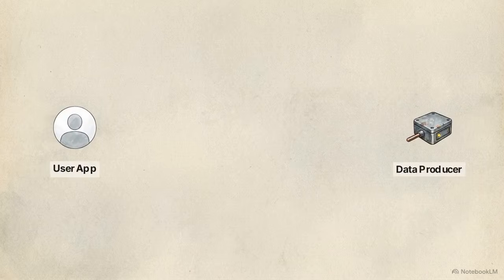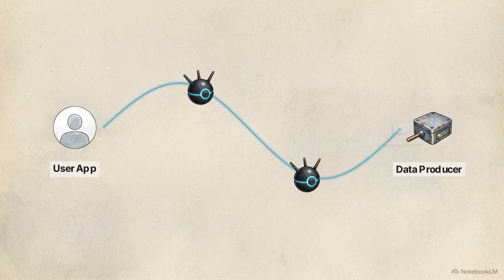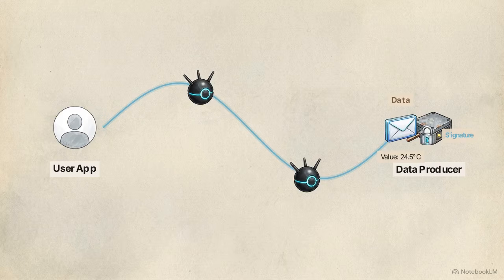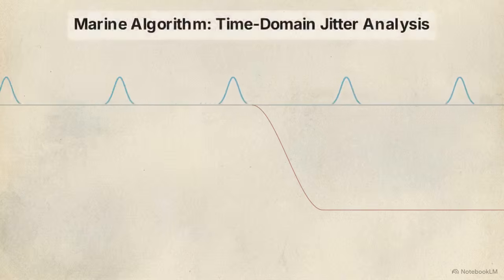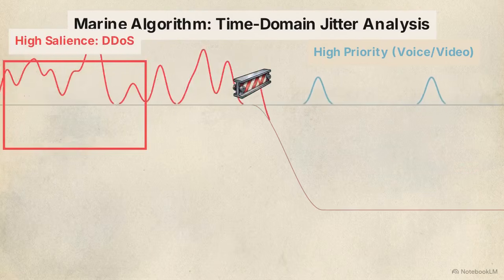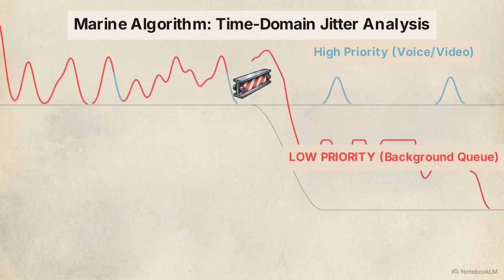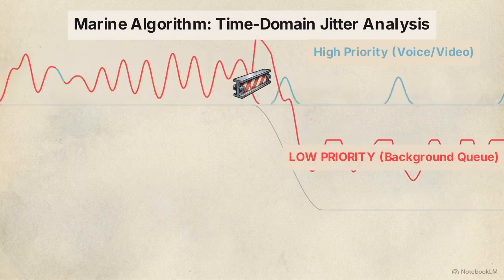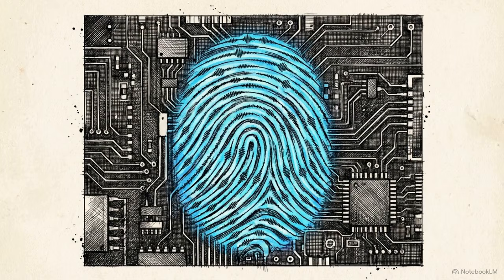Beyond TCP IP Why the 6G Era Demands a Memory Network 1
MemNet (Memory Network) is a highly innovative networking architecture designed for the AyeOS ecosystem and the AI-native 6G era
. It fundamentally abandons the traditional, host-centric TCP/IP model in favor of a sophisticated, synthesized framework built on three primary pillars: an Information-Centric Networking (ICN) core, a multi-layered "Priority-Aware" Quality of Service (QoS) stack, and a "Power-Aware" IoT foundation
Here is a detailed breakdown of why MemNet is a significant architectural breakthrough:
1. The Shift to Information-Centric Networking (ICN) Instead of routing data based on where a host is located (IP addresses), MemNet routes based on what the data is
Data-Centric Communication: MemNet uses a "pull-based" model utilizing Interest packets (requests containing a hierarchical data name, like /ayeos/sensor/temp/latest) and Data packets (the requested content cryptographically signed by the producer)
In-Network Caching (The "Memory"): The name "MemNet" comes from its native Content Stores (CS). MemNet routers cache data as it passes through; if another user requests the same data, the router serves it directly from its cache without forwarding the request, dramatically reducing latency
Native Security, Mobility, and Multicast: Because security is cryptographically bound to the data itself (rather than a TLS channel), data is self-authenticating
. Mobile devices can seamlessly change locations by simply re-issuing an Interest packet, and routers natively handle multicasting via a Pending Interest Table (PIT)
2. Priority-Aware Quality of Service (QoS) MemNet features a cross-domain QoS framework that ties the priority of a packet directly to its ICN data name
Statistical and Deterministic Guarantees: It unifies "soft" QoS (using IEEE 802.11e Wi-Fi Multimedia for wireless traffic) and "hard" deterministic QoS (using Time-Sensitive Networking, or TSN, for wired backbones)
The ICN-TSN Proxy: A major innovation in MemNet is its ability to bridge connectionless ICN with connection-oriented TSN. MemNet switches act as proxies that translate high-priority ICN Interests into formal IEEE 802.1Qat reservations, creating guaranteed, zero-congestion hardware paths across the network backbone strictly based on a data name prefix
Application Integration: MemNet natively understands application structures, such as Scalable Video Coding (SVC). It can map critical video base layers to high-priority, non-droppable queues while assigning enhancement layers to lower-priority queues that can be safely dropped during network congestion
. It similarly solves the lack of native priority in IoT messaging protocols like MQTT
3. Power-Aware Hardware and Routing MemNet is designed for resource-constrained environments using hybrid-radio devices (LoRa, Wi-Fi, BLE) and intelligent, power-aware switching
Data-Triggered Wake-Ups: A sleeping IoT device can receive tiny, low-bandwidth Interest packets via an "always-on," low-power LoRa radio. If the requested data name maps to a high-bandwidth need (like real-time video), the MemNet stack will automatically wake up a high-performance MCU and Wi-Fi radio to transmit the heavy payload, providing a highly efficient solution to the IoT "wake-up problem"
Reputation-Based Routing: For mesh routing, MemNet employs a modified IPv6 Routing Protocol for Low-Power and Lossy Networks (RPL)
. MemNet introduces a custom Objective Function (OF) that weighs link quality, QoS capabilities, and a P2P "Tit-for-Tat" reputation score
. Free-riding or malicious nodes receive low reputation scores and are actively avoided by the network, preventing attacks like sinkholes
4. Line-Rate DDoS Defense via the Marine Algorithm Perhaps the most potent security feature is MemNet's integration of the Marine Algorithm directly into the router data plane
O(1) Salience Detection: The Marine Algorithm acts as an ultra-efficient, real-time anomaly detector. It analyzes the behavioral pattern of network traffic—specifically the jitter and peak spacing—in constant O(1) time
Automated Mitigation: DDoS attacks inherently present as high-entropy, anomalous jitter events. Once detected, the Marine Algorithm allows MemNet hardware to instantly rate-limit, drop, or shunt the malicious flow into the lowest-priority background queue, effectively neutralizing DDoS attacks in microseconds without requiring heavy Deep Packet Inspection (DPI) or centralized software analysis